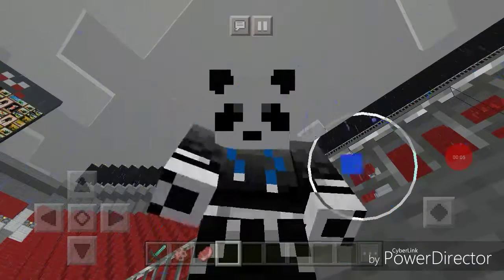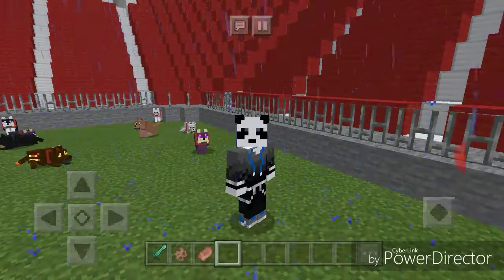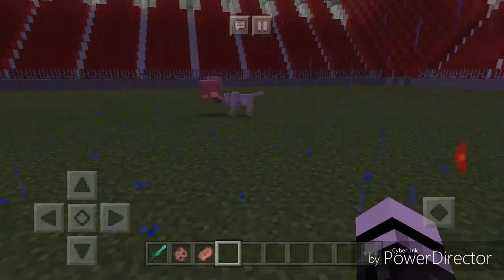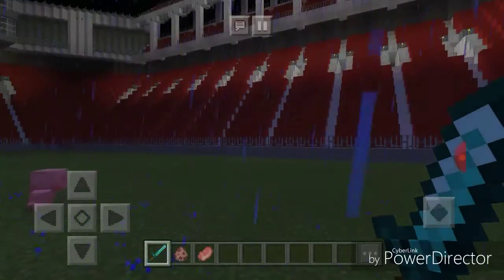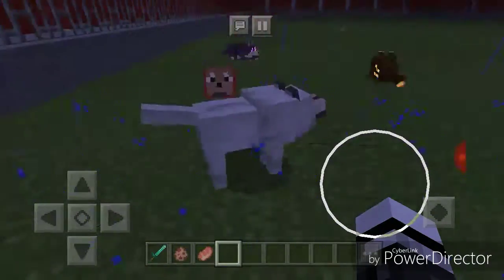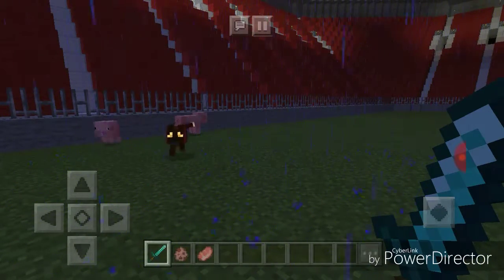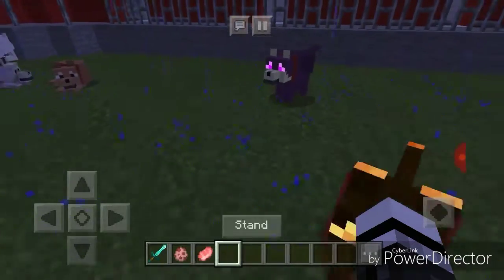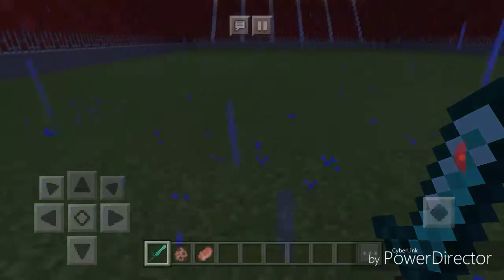Minecraft mod showcase ep4 (wolf mod)